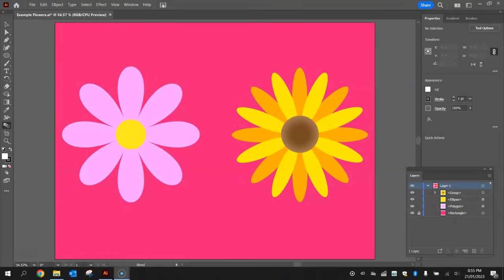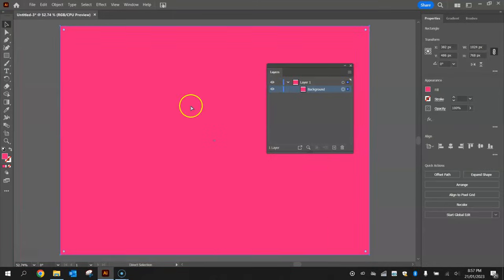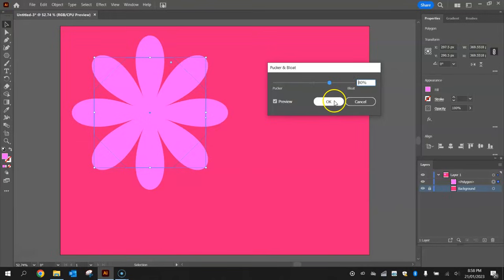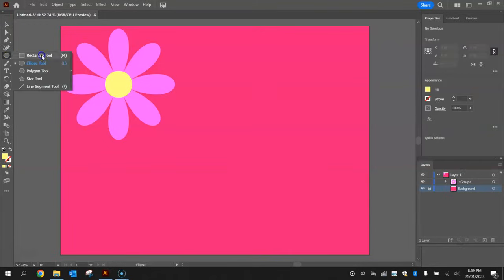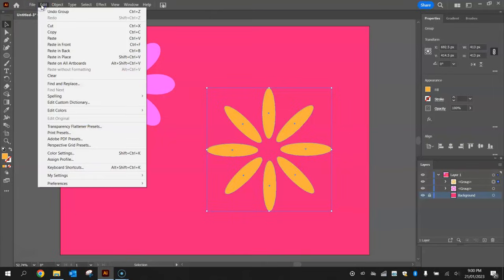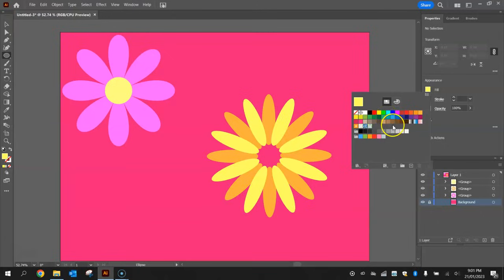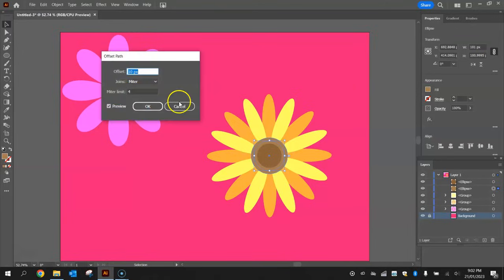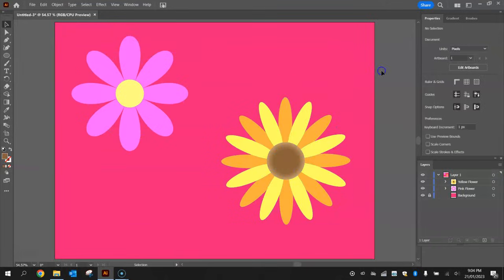How to Draw Flowers - Adobe Illustrator Tutorial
Learn how to draw two different flowers in Adobe Illustrator.